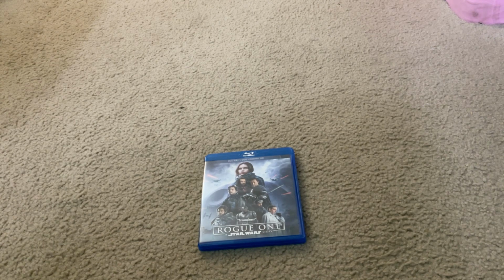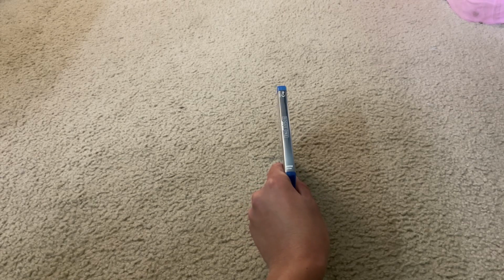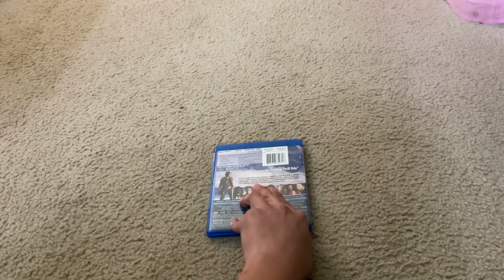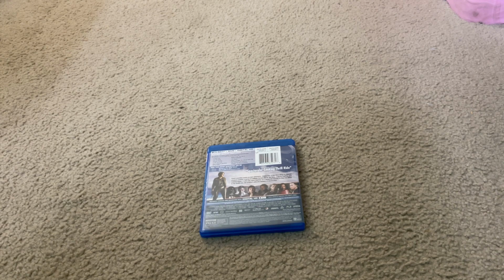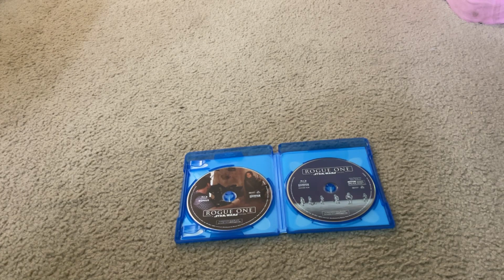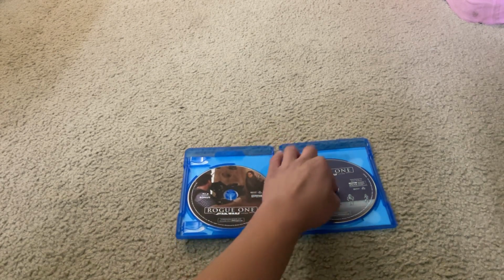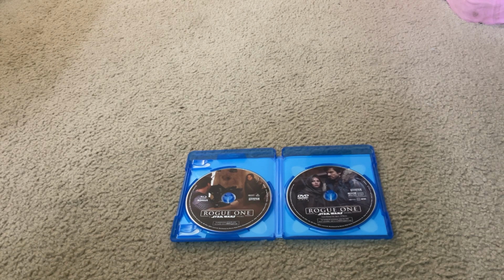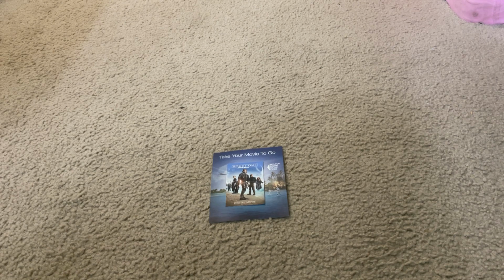ROGUE ONE:A STAR WARS STORY Blu-Ray Combo Pack Set Overviewing And Unboxing Video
Your host "Matimyas" Matty Miguel Francia is gonna show you on what you get when you unbox ROGUE ONE:A STAR WARS STORY Blu-Ray Combo Pack Set.

Plot Synopsis:
Former scientist Galen Erso lives on a farm with his wife Lyra and young daughter, Jyn. His peaceful existence comes crashing down when the evil Orson Krennic takes him away from his beloved family. Many years later, Galen eventually becomes the Empire's lead engineer for the most powerful weapon in the galaxy, the Death Star. Knowing that her father holds the key to its destruction, Jyn joins forces with a spy agent and other important space resistance fighters to steal the space station's secret plans for the Rebel Alliance.